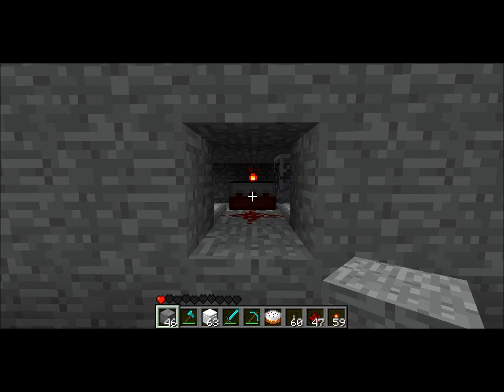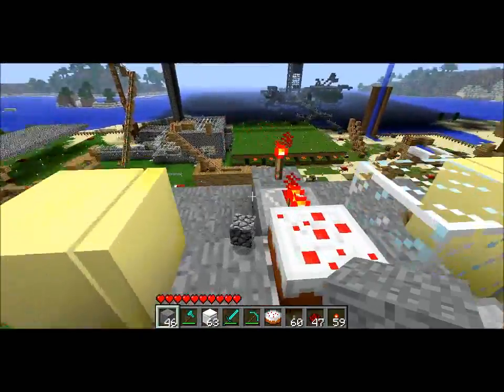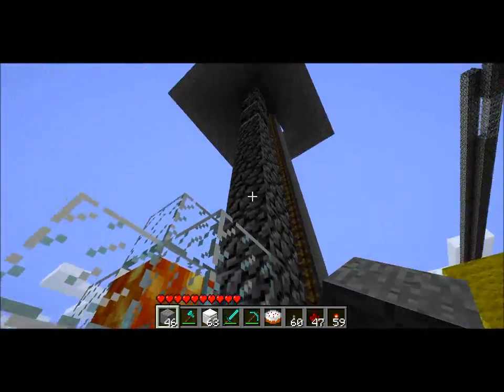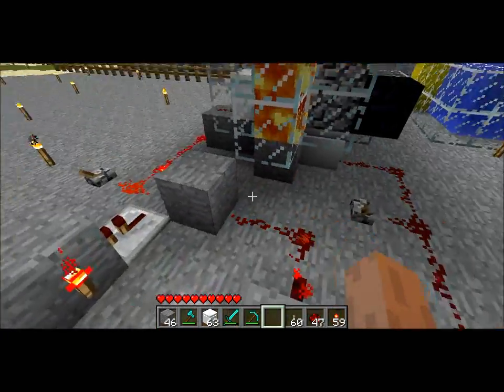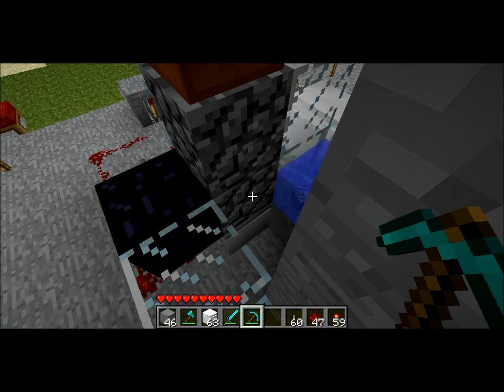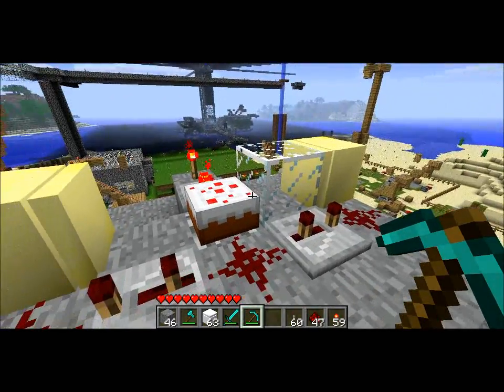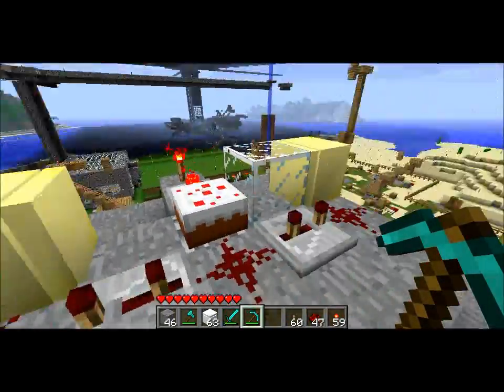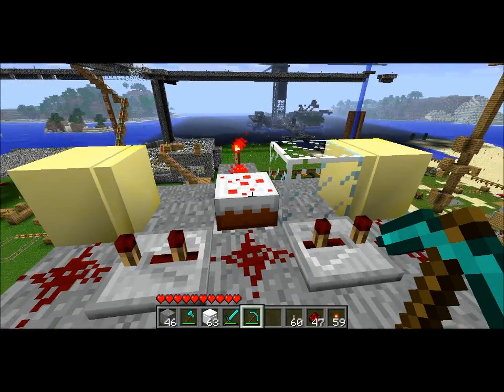Cake Dispenser using Pistons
I use pistons and a cobblestone generator, along with a block presence detector to create a cake dispenser.